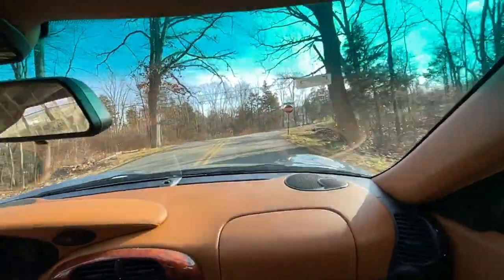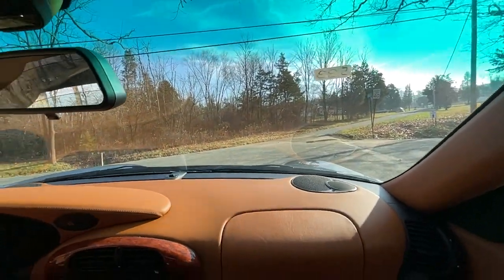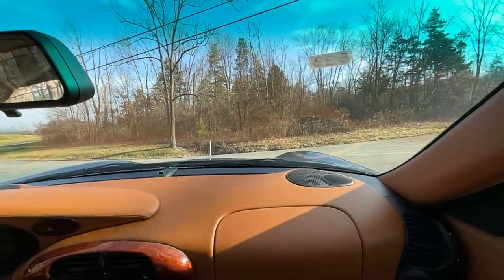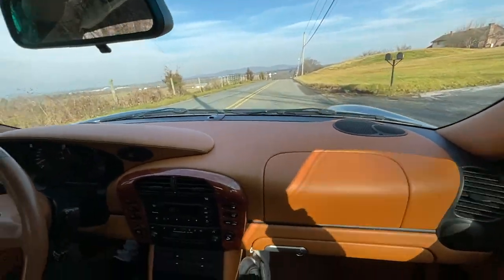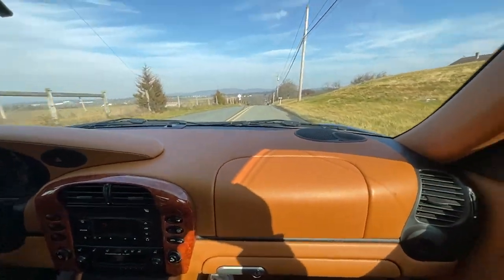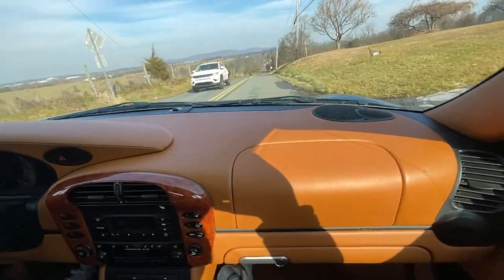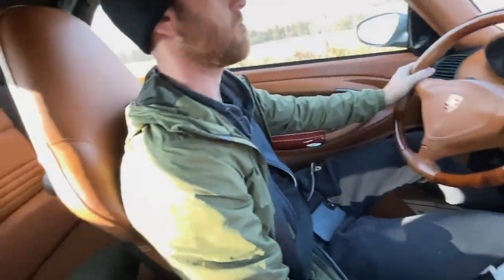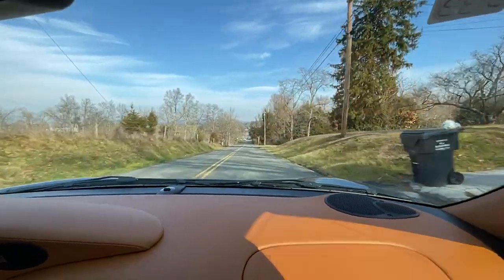2002 Porsche 911 Driving